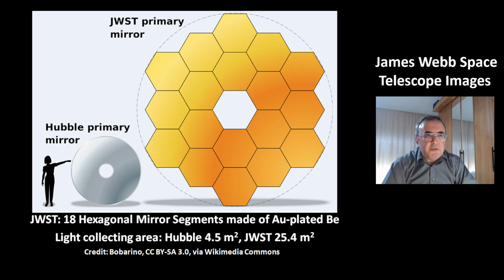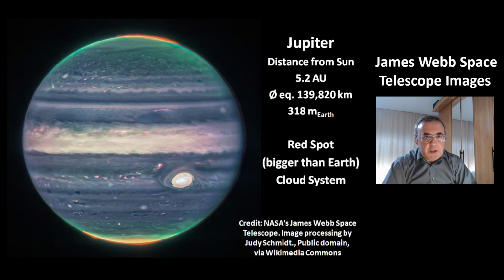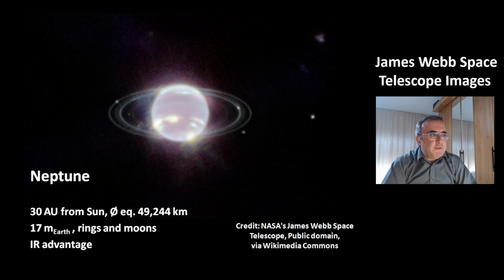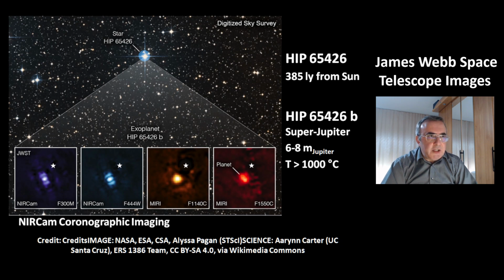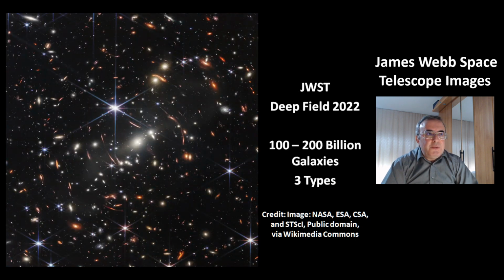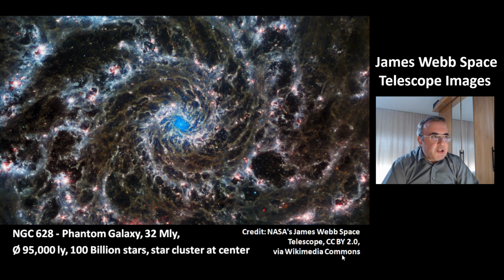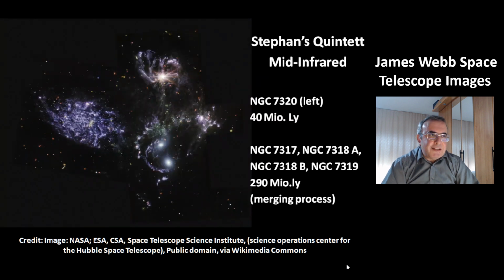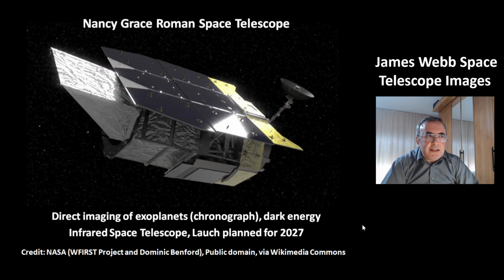James Webb Space Telescope Images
This video is about the first images from the James Webb Space Telescope.

00:00 Introdution
01:48 Jupiter
03:05 Neptune
03:53 HIP 65426b Super-Jupiter
04:37 WASP 96b Hot Jupiter
05:20 Hubble and JWST Deep Field
06:23 Southern Ring Nebula NGC 3132
06:57 Phantom Galaxy NGC 628
07:23 Stephan's Quintett
08:23 Cartwheel Galaxy
08:46 Pillars of Creation
09:16 Nancy Grace Roman Space Telescope